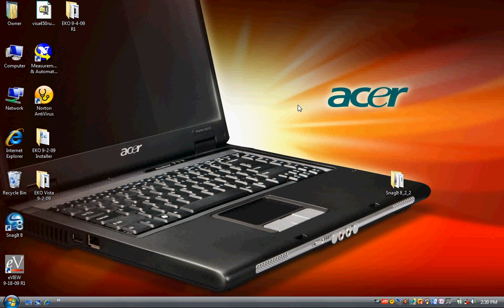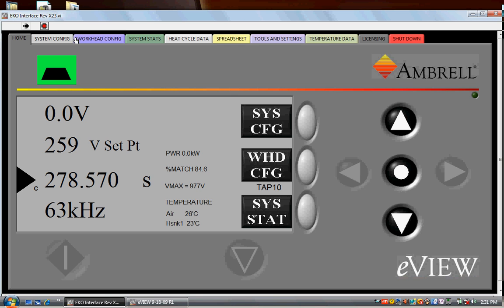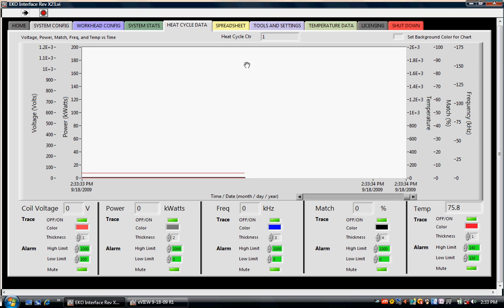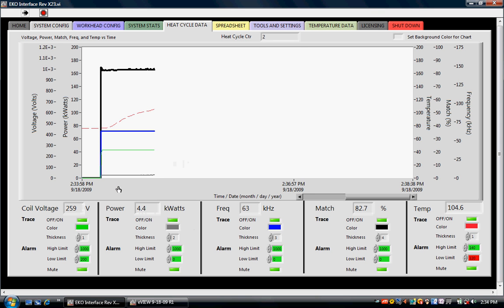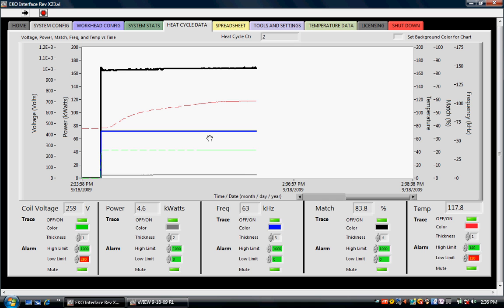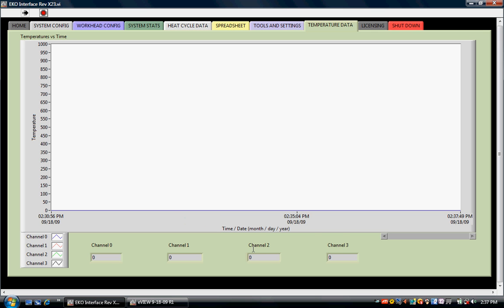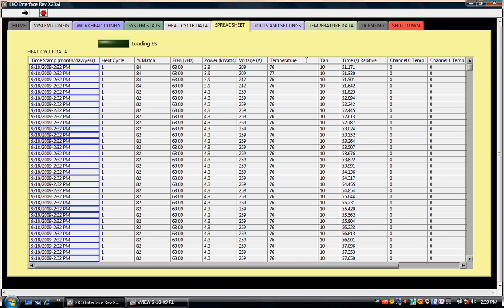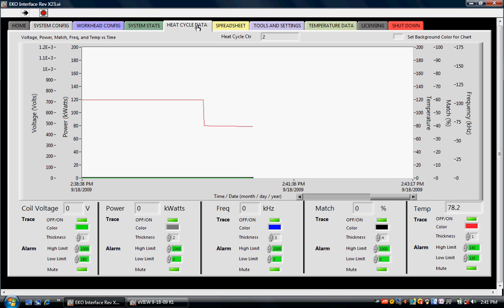Ambrell's eVIEW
Ambrell's eVIEW software for induction process data monitoring, collection. Bring your EKOHEAT or EASYHEAT induction process data to life!